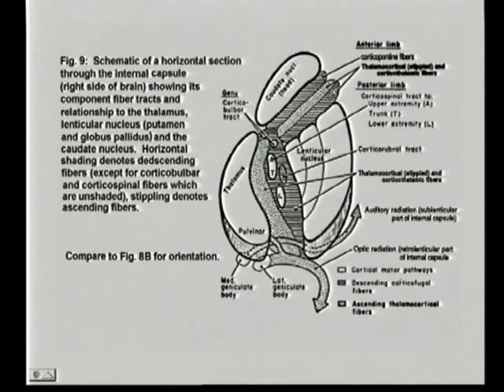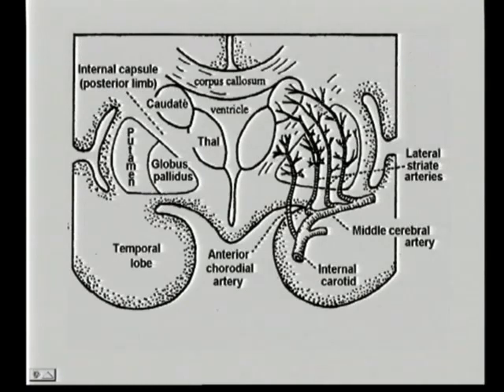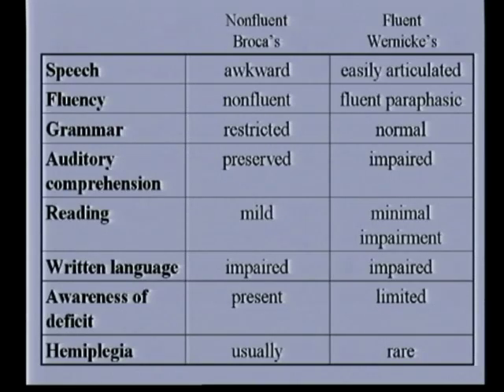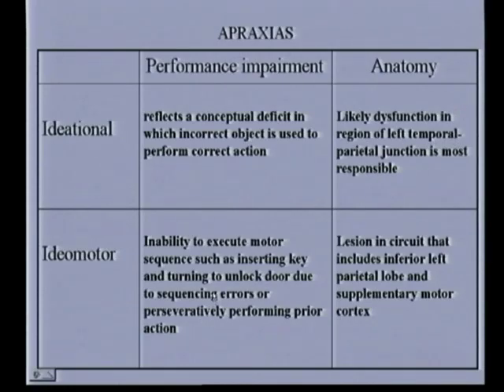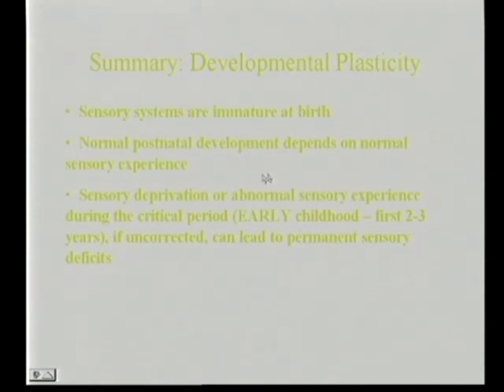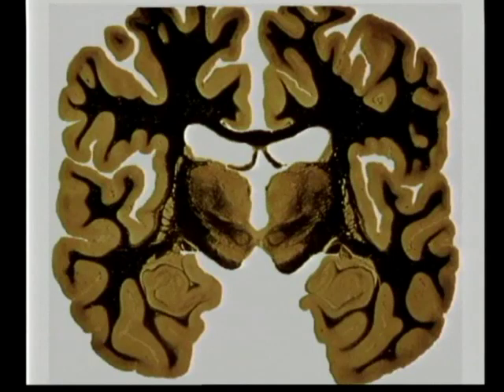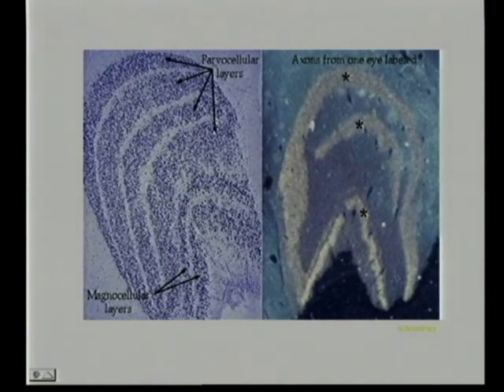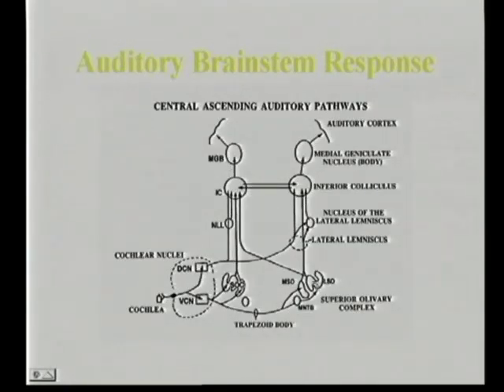Thalamus (Big John)